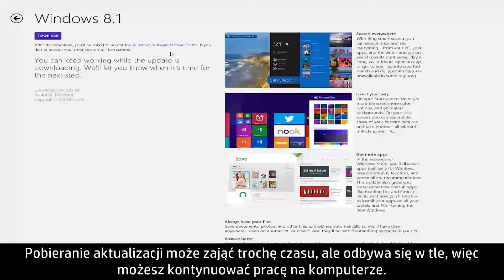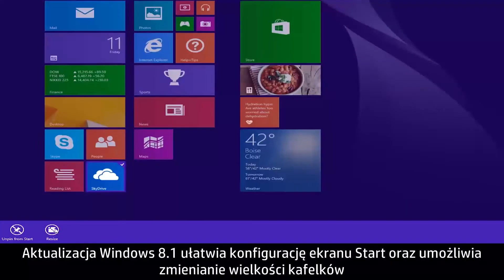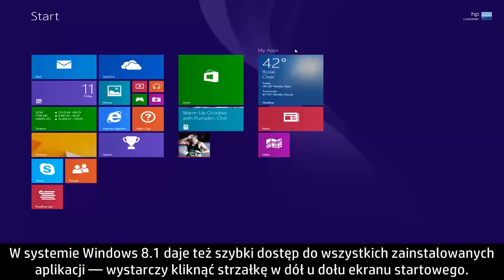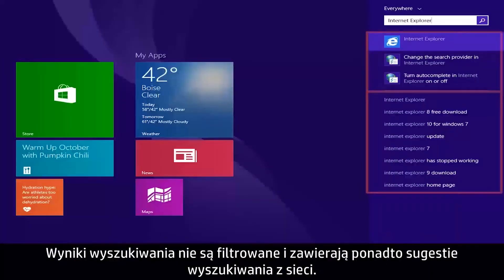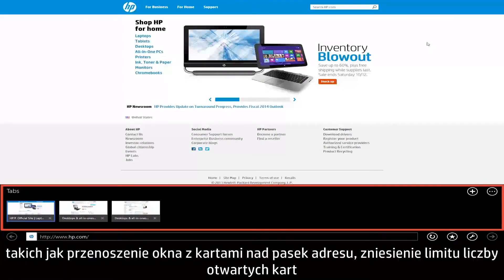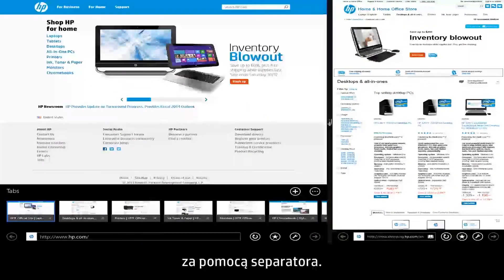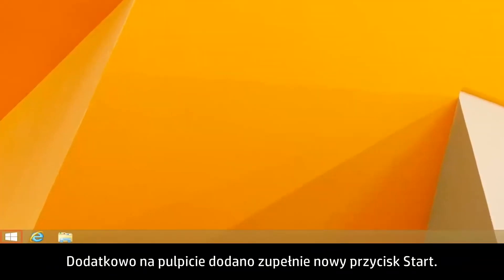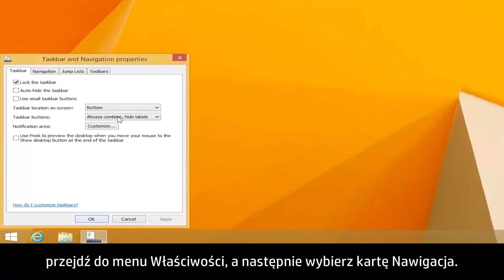Nowości w systemie Windows 8.1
Film ten przedstawia najważniejsze funkcje i zmiany wprowadzone wraz z aktualizacją systemu operacyjnego Windows do wersji 8.1.
Film ten został przygotowany przez firmę HP.